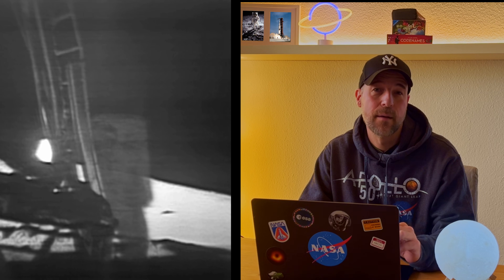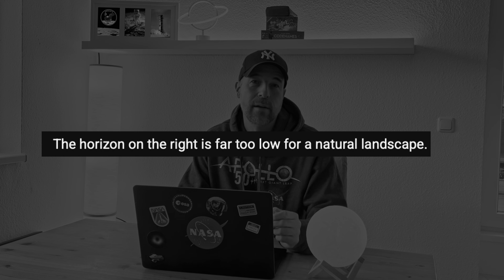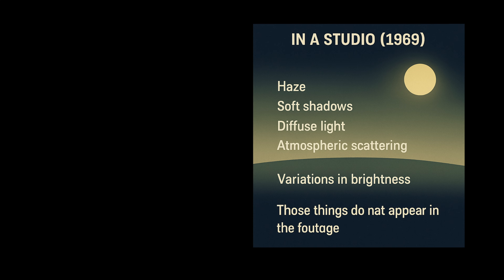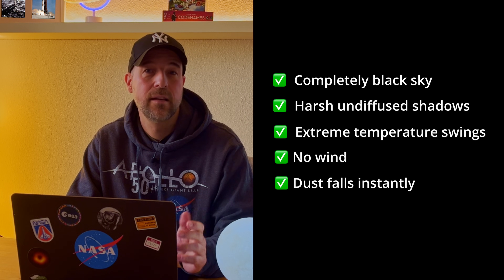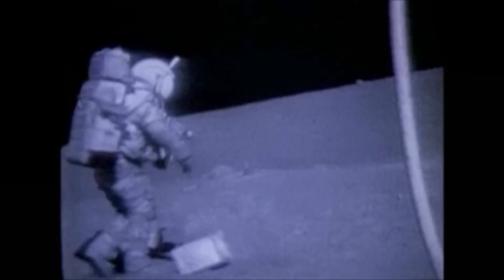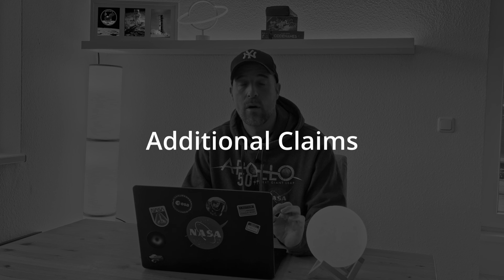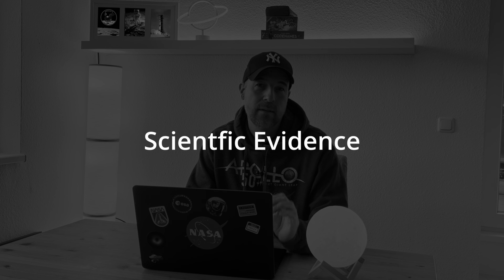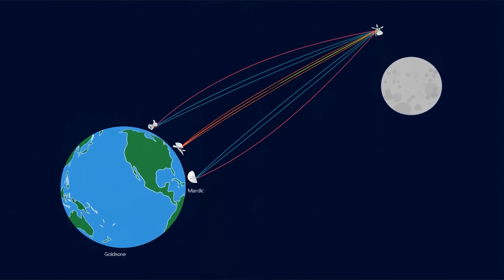Is the Moon Landing Fake? Let’s Look at the Science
Did Apollo 11 land on the Moon — or was it filmed in a studio?
In this video, I respond to two real comments under my restored Apollo 11 footage and explain, with real physics and engineering, why the Moon landing was absolutely real.

0:00 Intro
1:30 YouTube Comment: Why the lunar horizon looks “too low”
2:09 Why the sky is black
2:24 Why shadows look sharp
3:16 YouTube Comment: No atmosphere
3:53 How dust behaves in a vacuum
4:33 Why the astronauts’ movements match 1/6 gravity
5:18 Additional Moon Hoax Claims (No Stars, Flag, Shadow Directions, Crater)
6:31 Claim: NASA Faked Everything
8:12 Evidence like retroreflectors, moon rocks, and independent tracking
8:37 Outro & Own Thoughts

Credit (@ 4:11)